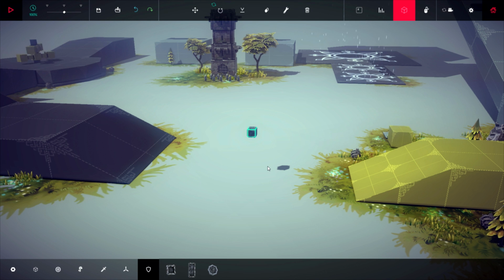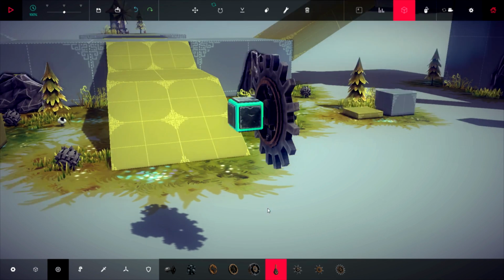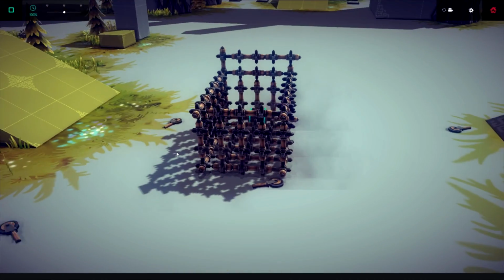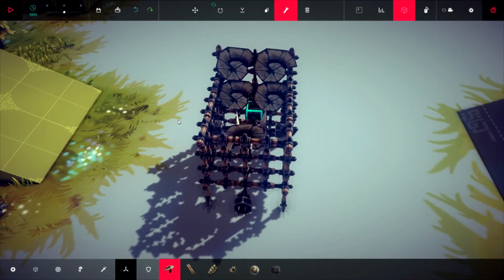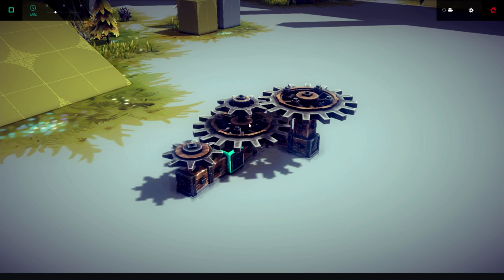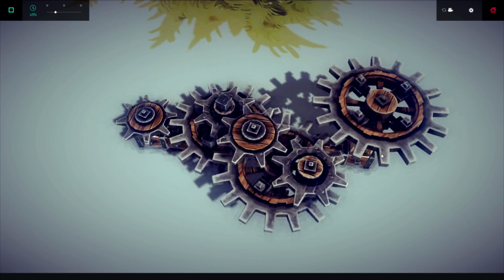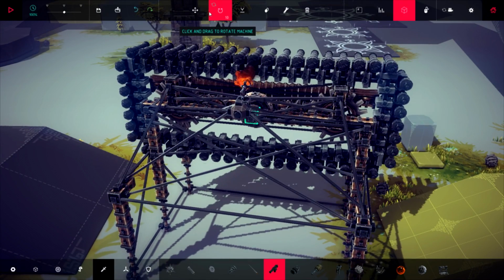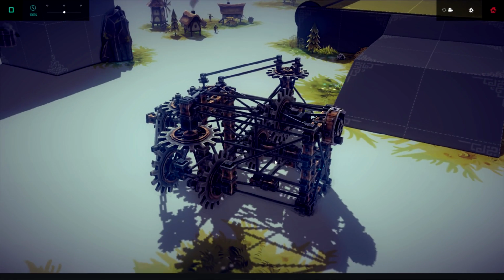Besiege Update 0.09 Gameplay - Shotgun Cannon? Large Gears & More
Besiege had another small update over the weekend introducing us to the Shrapnel Cannon, Large Cog and small wheels. With these new Besiege items Gear mechanisms are sure to be much more complex as giving different size gears ensures speed alterations in gearing. Overall this update might have been small in terms of content but I think it will be HUGE in terms of potential. Are you enjoying Besiege? Smash that like button for more!

This Video Includes:
Besiege Version 0.09 Overview
Besiege Alpha Gameplay
Besiege Creations
Besiege Funny Moments